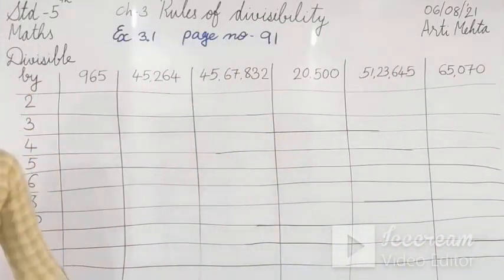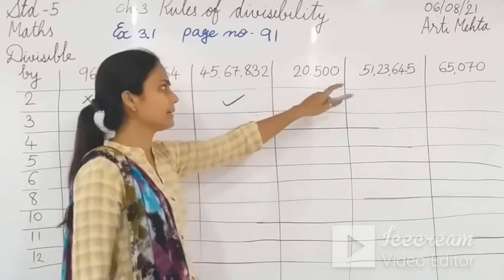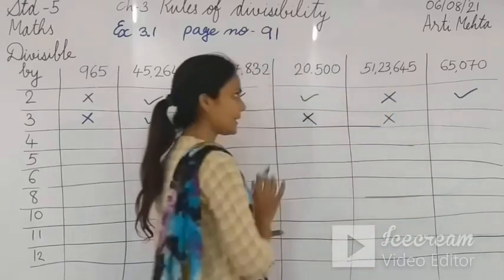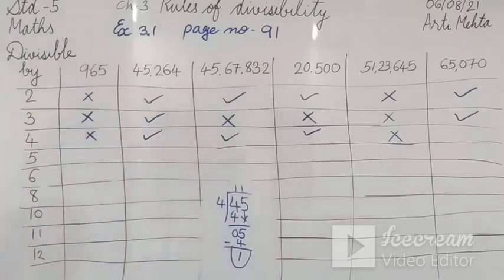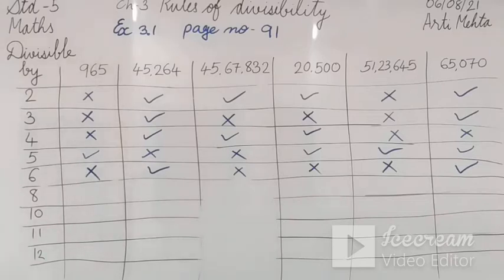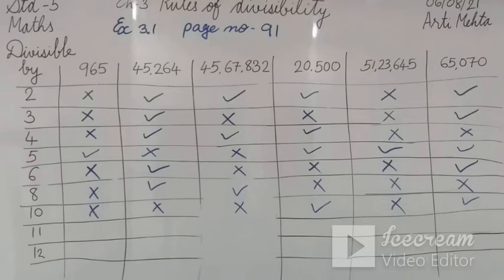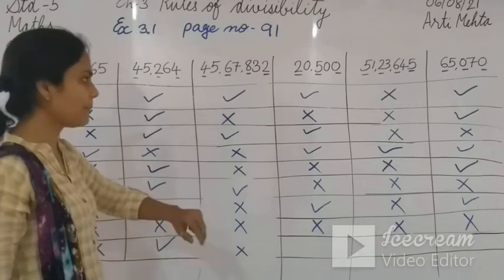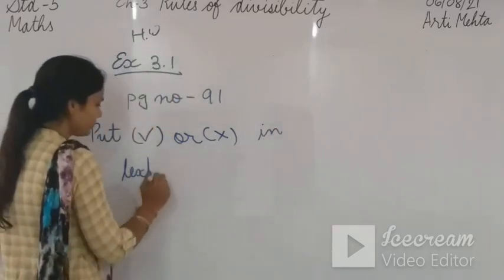STD:5 (ENG.MED) | MATHS | CH-3 | TEACHER : MRS. ARTI MEHTA